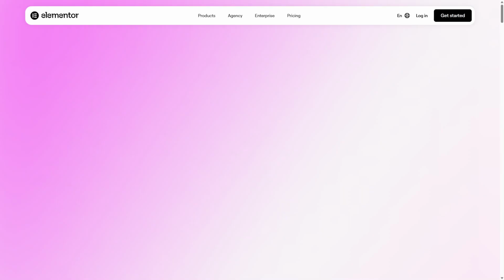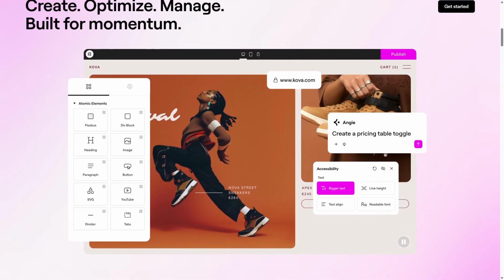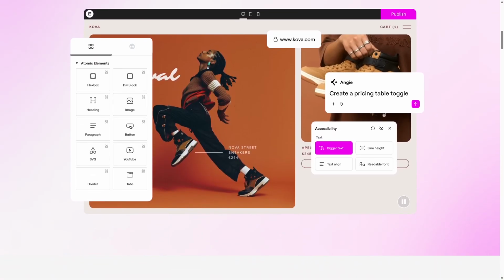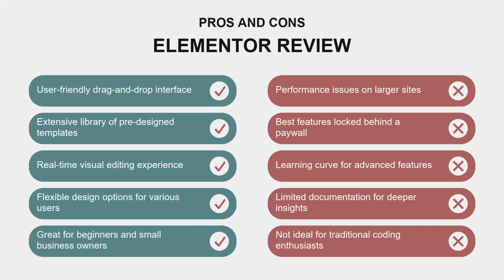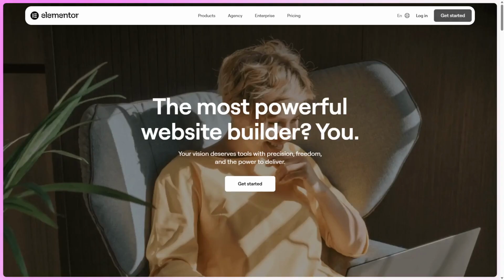Elementor Review Best WordPress Page Builder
This video teaches you how to use Elementor, the best WordPress page builder, to create stunning and professional websites with ease. We cover its key features, customization options, and user-friendly interface that make designing pages simple even for beginners. You’ll learn how to drag and drop elements, customize layouts, and optimize your site for mobile devices. Whether you’re building a blog, portfolio, or business site, Elementor offers versatile tools to bring your vision to life efficiently.

Discover why Elementor stands out among other WordPress page builders and how it can save you time while enhancing your website’s appearance and functionality. This comprehensive review also includes tips on integrating plugins and using templates to speed up your workflow. By the end of the video, you’ll have a clear understanding of whether Elementor is the right tool for your web design needs.